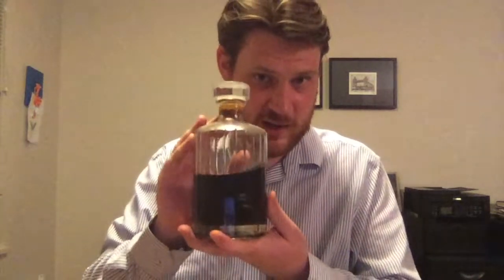Bruichladdich Ruby Port Microcask Finish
My own creation made using a small new American oak barrel, some cheap ruby port and a bottle of single malt.  Look how dark it is!